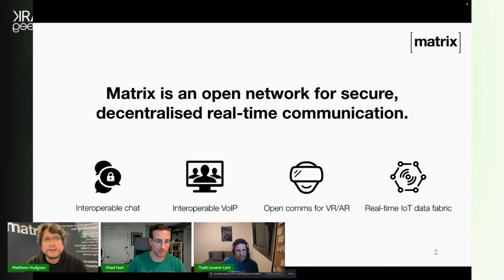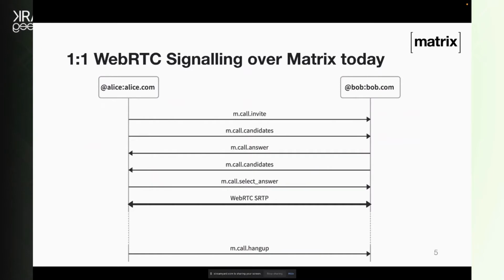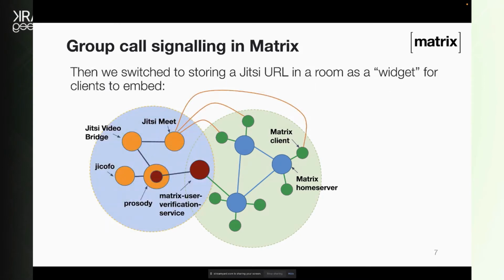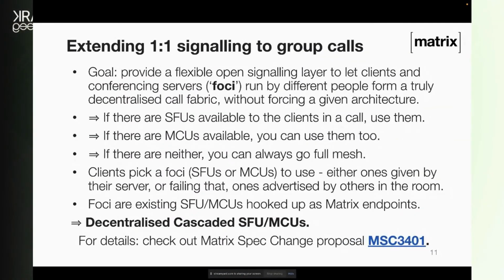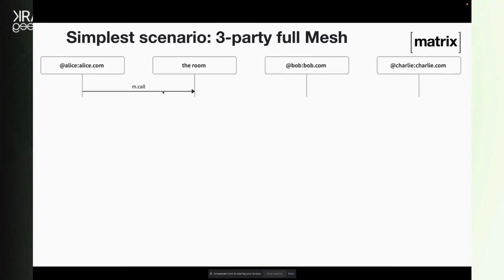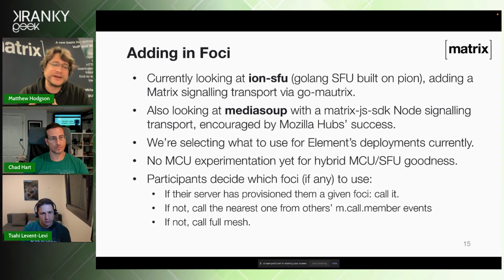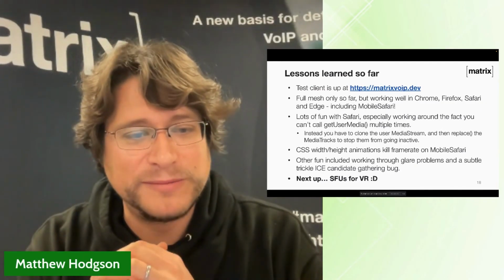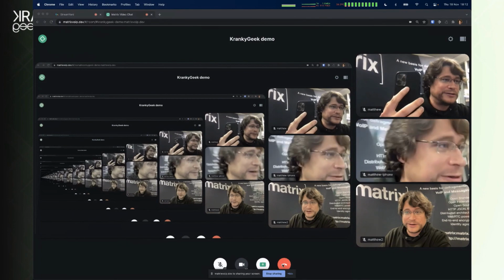Extending Matrix’s E2EE calls to multiparty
Users expect their communications to be as secure as possible. WebRTC has built in encryption for peer-to-peer media, but End to End Encryption (E2EE) gets complicated for multiparty calls with devices like Selective Forwarding Units (SFU). In addition, E2EE must be extended to the signaling layer, across different devices, and deal with current usage. In this talk Matrix will review how they solved these challenges in their open source decentralized communications project.

Speaker:
Matthew Hodgson, Technical Co-founder, Matrix.org

00:00 - Intro
03:35 - WebRTC signaling over Matrix
06:53 - Group call signaling
12:25 - Lessons learned
13:20 - Demo